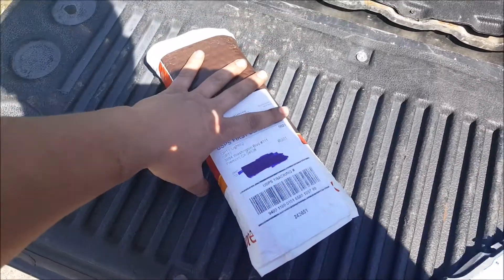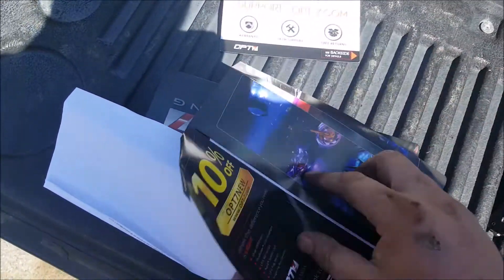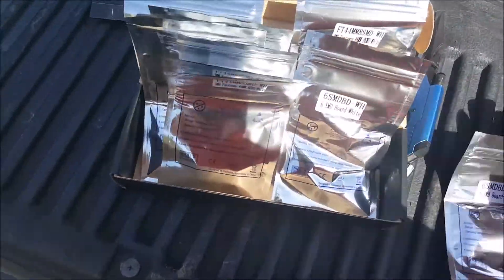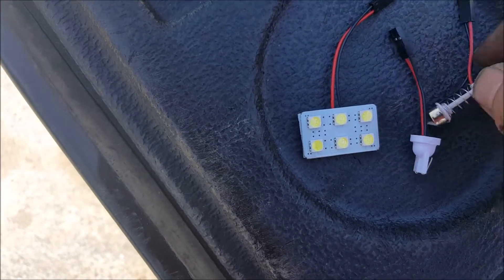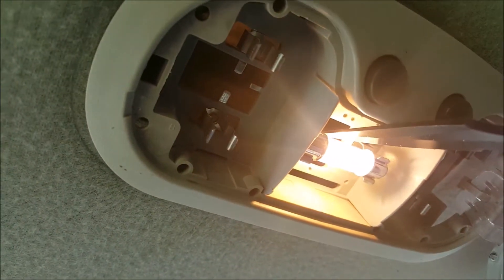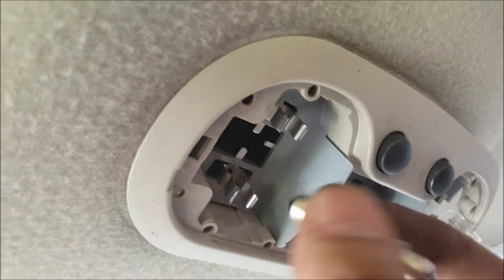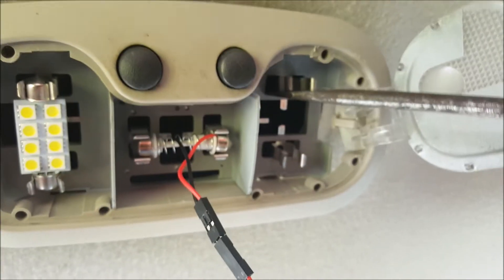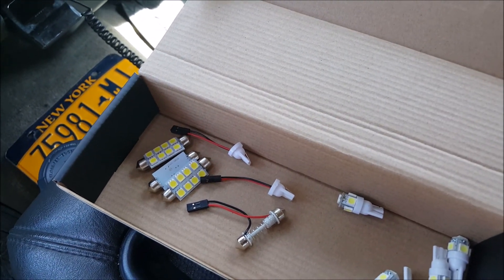OPT7 LED Interior Kit Unbox and install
Like sub share comment